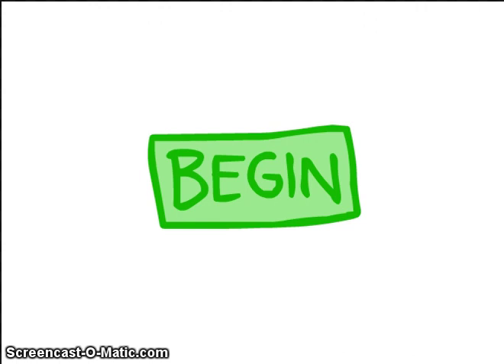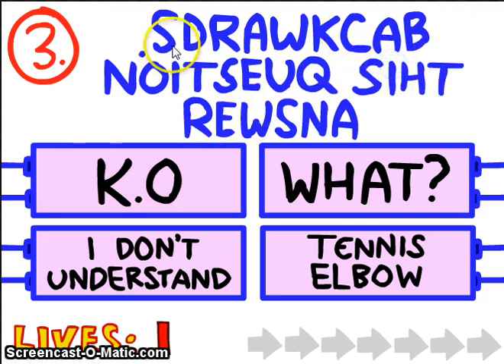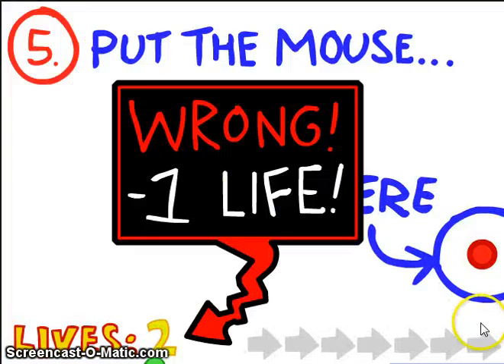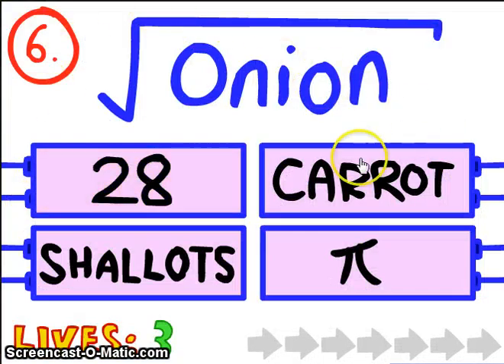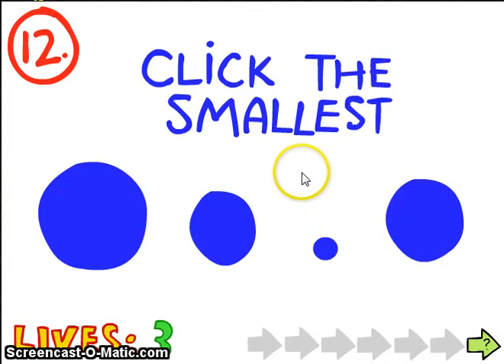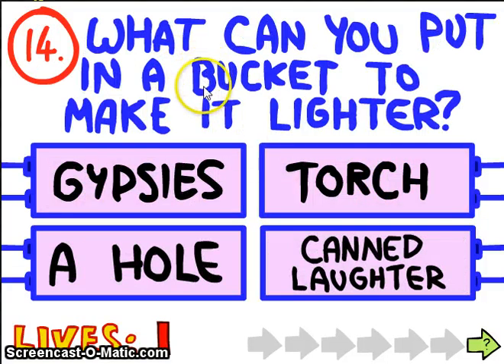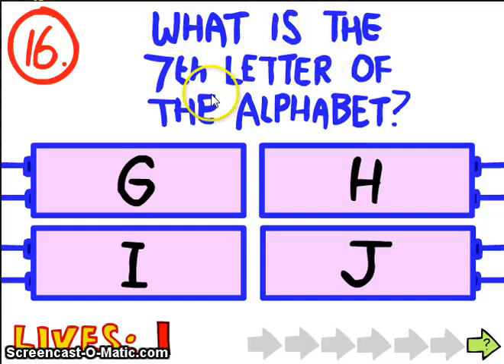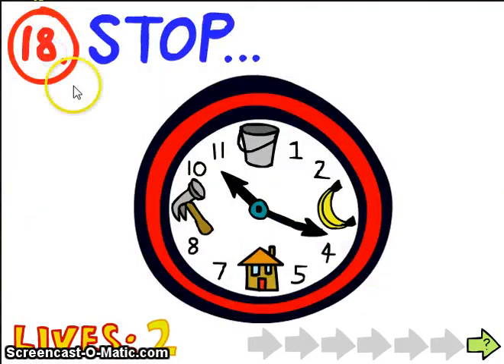40 sub sceshal